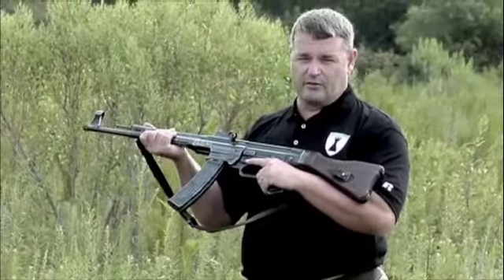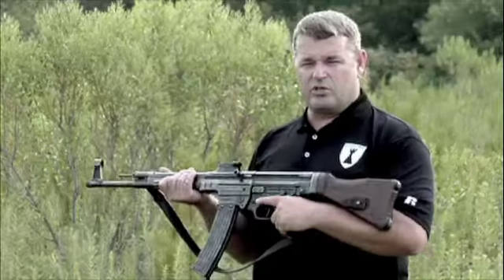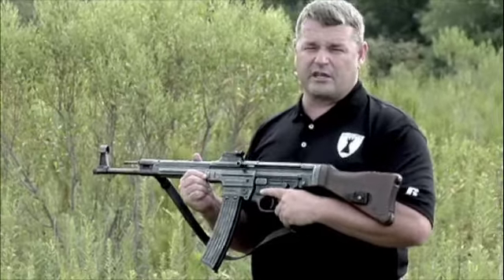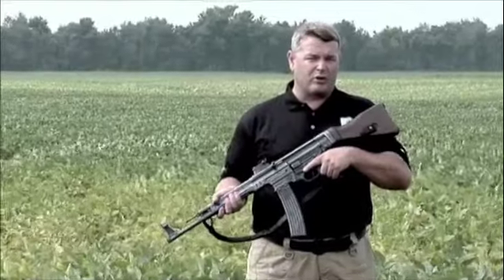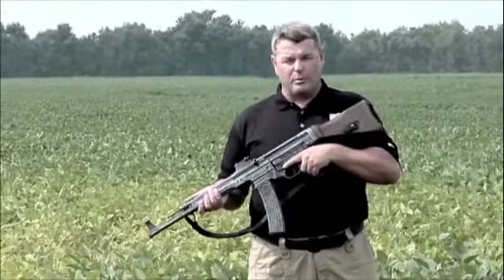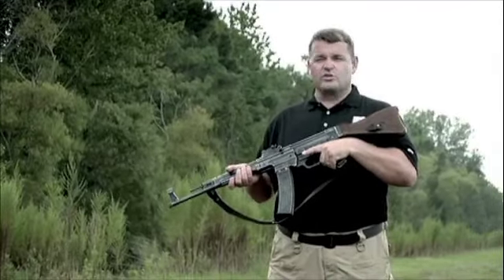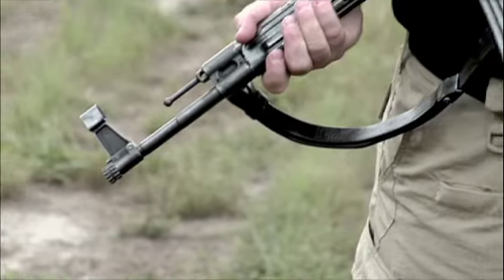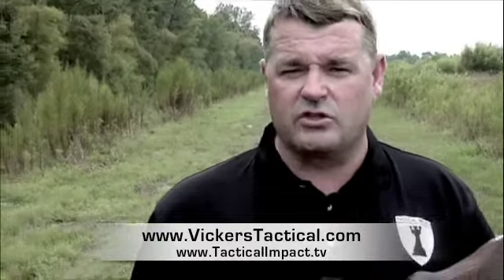Larry Vickers and the Sturmgewehr 44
Larry Vickers takes an inside look at a WWII era German weapon that could have made a history changing tactical impact if it had been adopted earlier in the war.